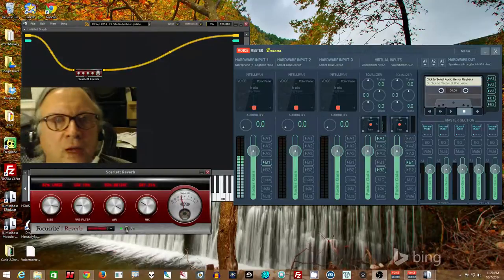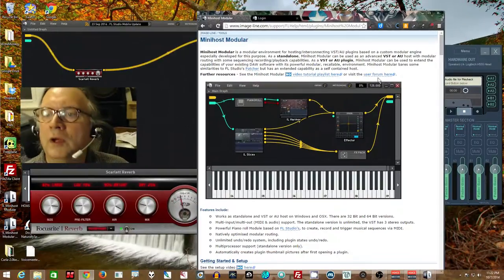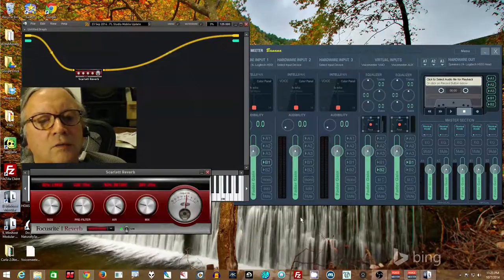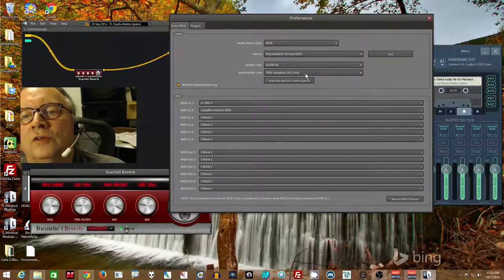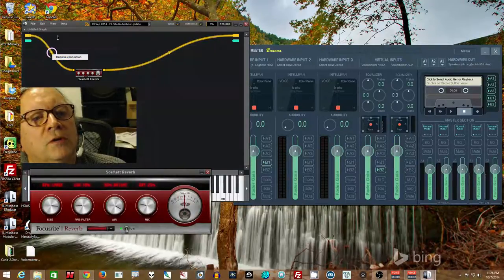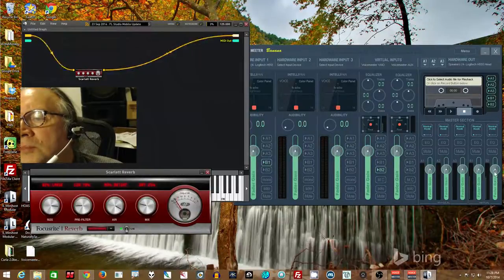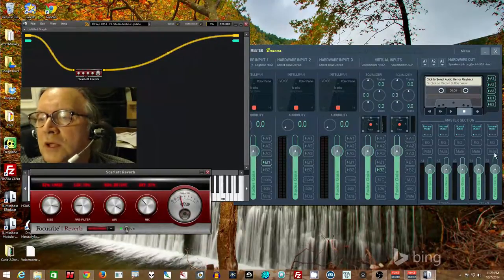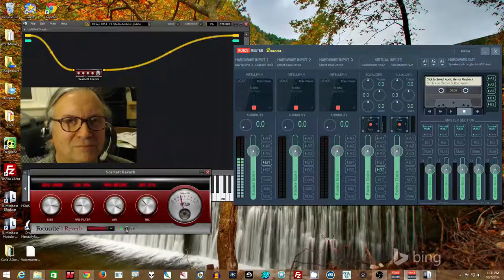Voicemeeter Pro into IL Mini Host Modular Host via ASIO for VST Plugins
This video describes how to use Image-Line's free Mini Host Modular VST host with Voicemeeter Pro "Banana" to route Voicemeeter through a VST plugin, using Voicemeeter's Virtual ASIO interface. In this demo, I add a VST Reverb plugin to the audio stream.
Imagine bringing your mic into a De-esser, EQ, Gate, and/or Reverb or Multi-Tap Echo VST plugin, or combining this with system sounds to output into a multi-track setup

See this video here for how to use Minihost Modular as Voicemeeter Inserts for even more control and lower latency

If you are getting intermittent latency issues, try disabling your WiFi and LAN network cards in the network devices control panel by right-clicking on them and choosing "Disable". Those drivers often are responsible for audio glitches and intermittent increased latency, and disabling them often solves the problem. Re-enable them when you need to use the Internet, of course!